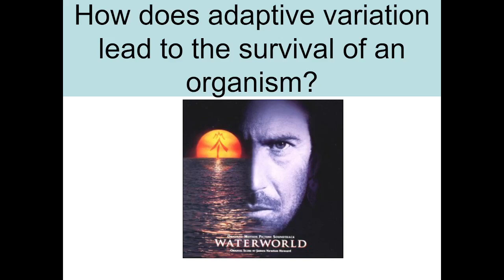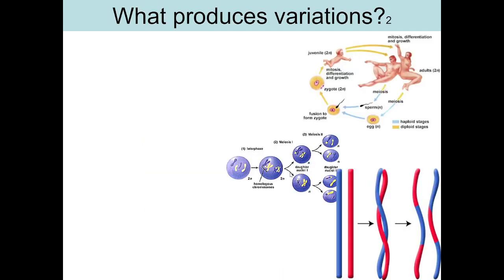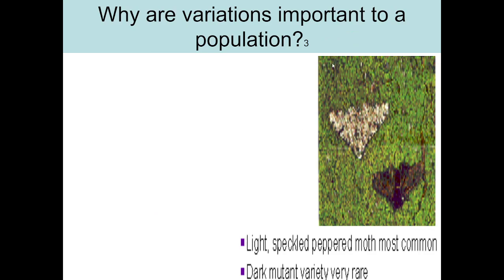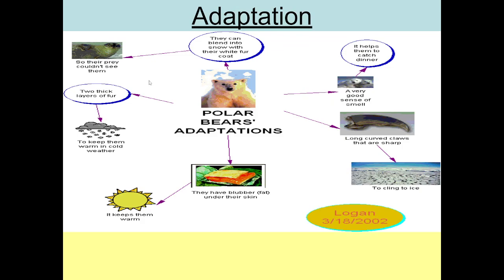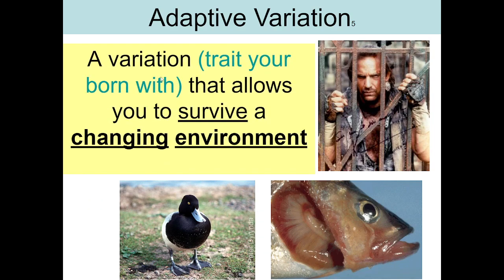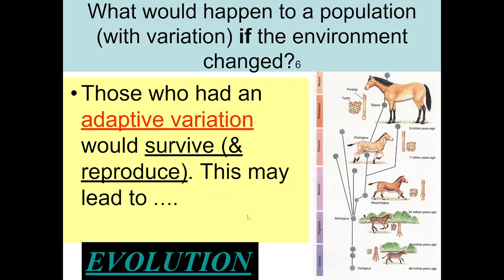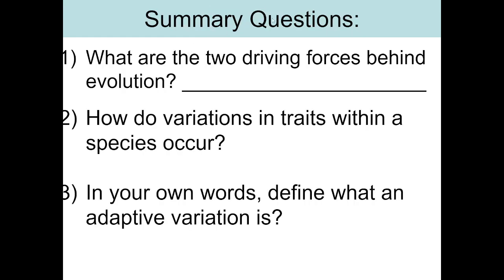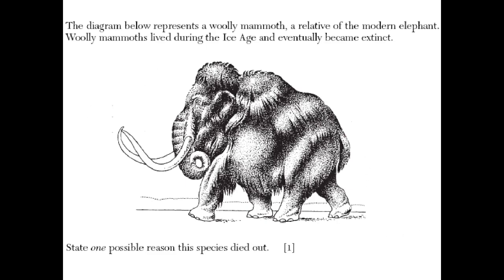Learning about evolution and how it leads to the survival of a species